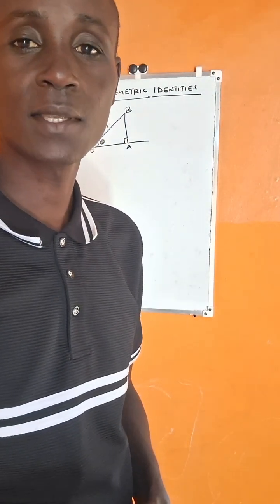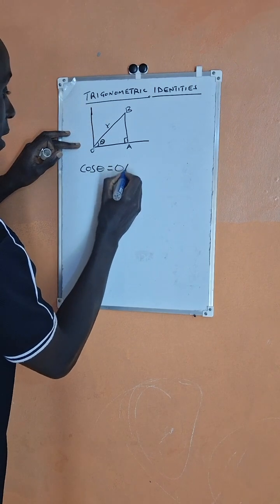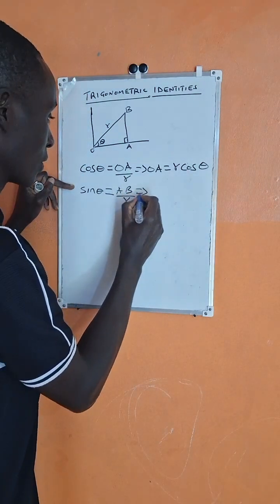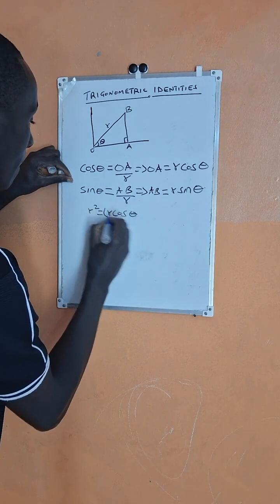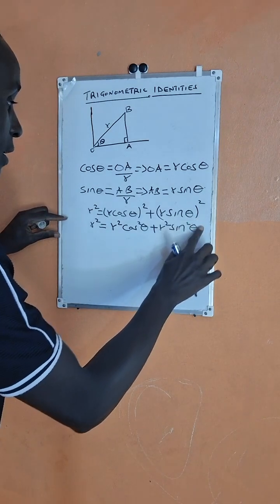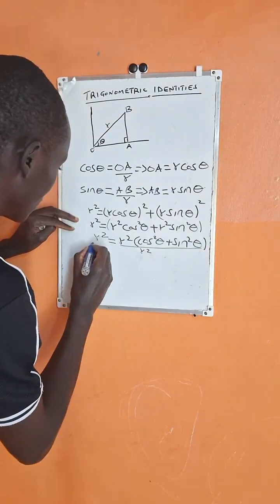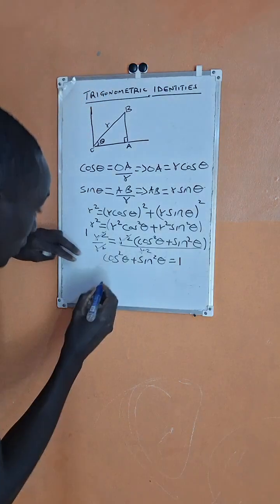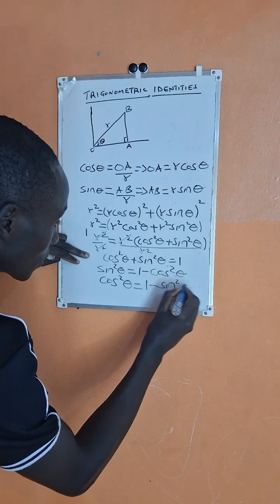Deriving trigonometric ratios from scratch? We’re unlocking the geometry behind sin, cos, and tan.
In this video, we break down where trig ratios actually come from using a right-angled triangle